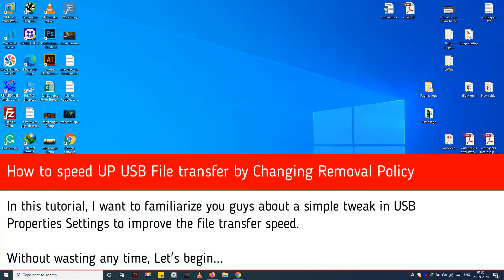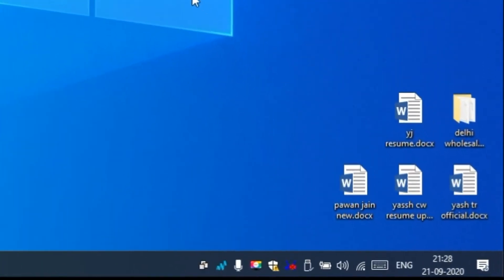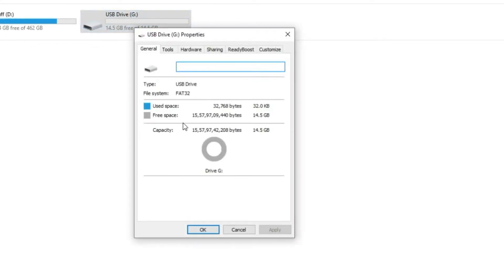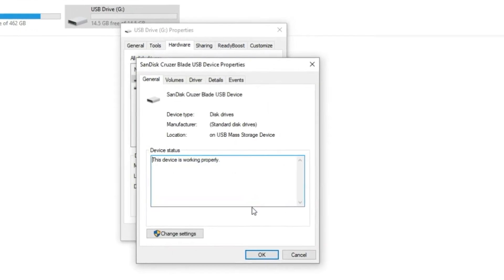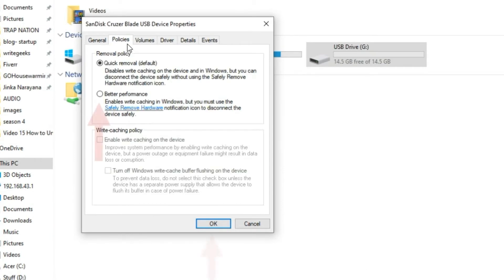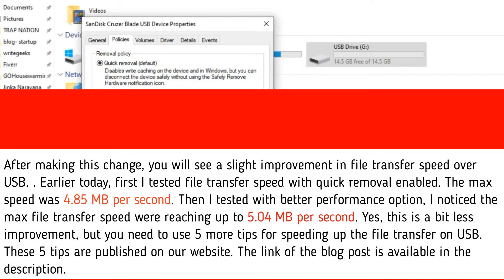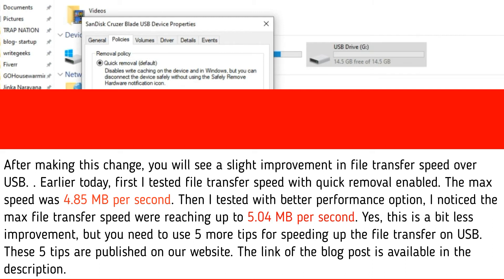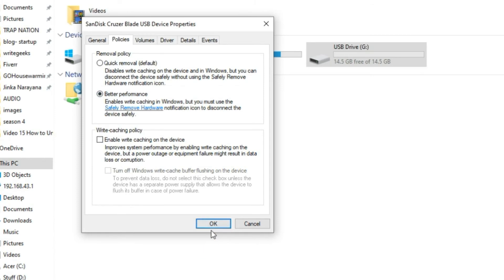How to speed up USB File transfer by changing removal policy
This video tells you how to speed up the file transfer on USB - Windows 10. Check out 5 more tips here for more improvement in the speed

00:20 Step 1: Plug the USB drive in USB Port of your PC
00:27 Step 2: Open file explorer, right-click on the Pendrive and open up the properties window
00:37 Step 3: Under properties window, navigate to Hardware tab
00:41 Step 4: Find your USB drive and select it,, then click on the Properties button.
00:50 Step 5: Click on change settings
00:57 Step 6: On the newly opened window, navigate to policies tab, Tap on better performance, and click ok.